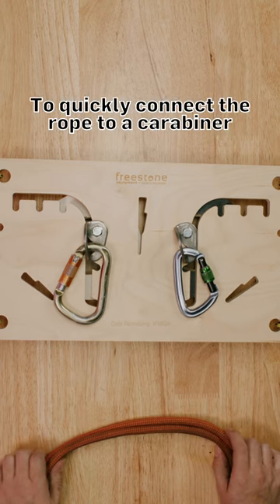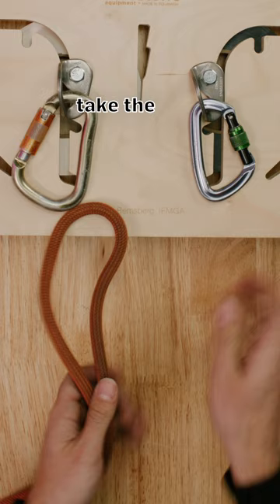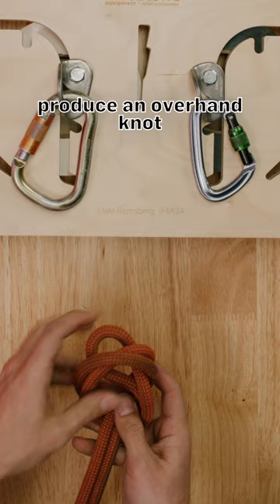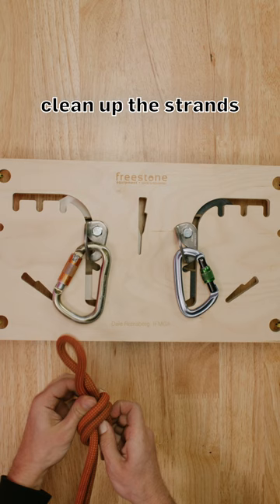Fixed Point Knot! Overhand On A Bight